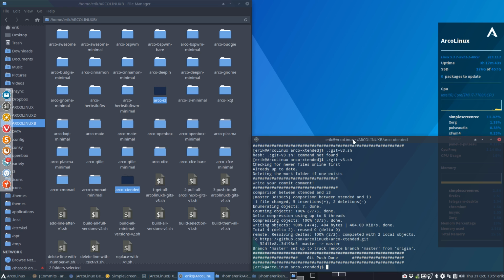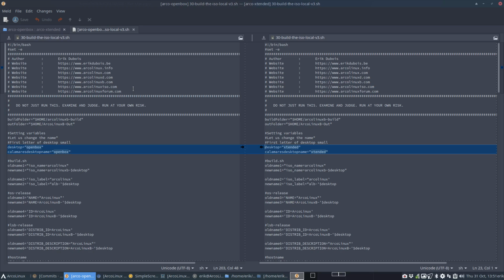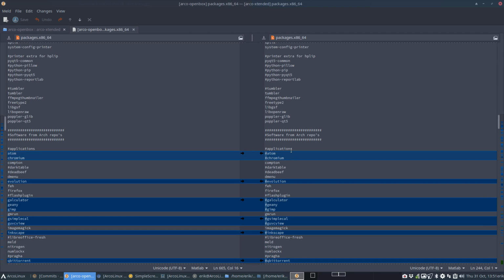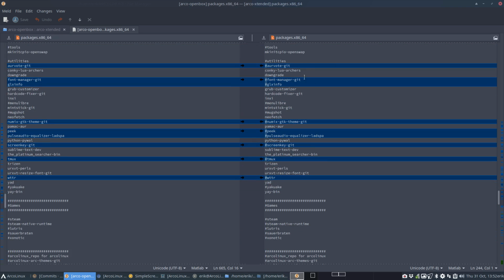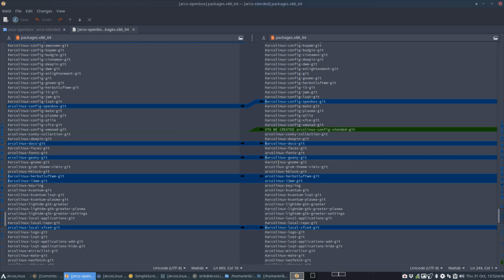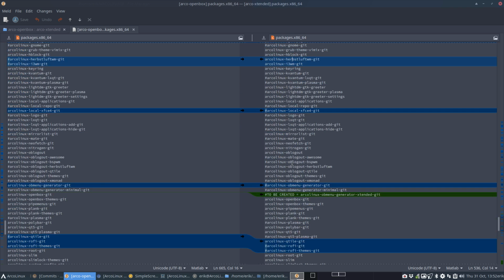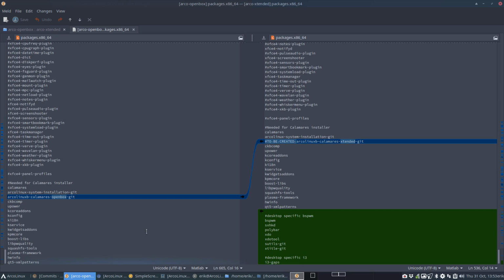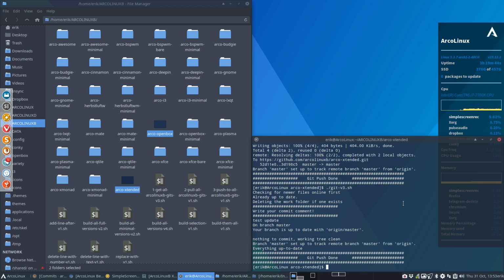ArcoLinux : 1175 Creation of ArcoLinuxB Xtended 4 - comparison between xtended and openbox